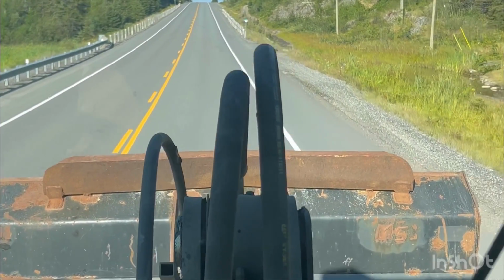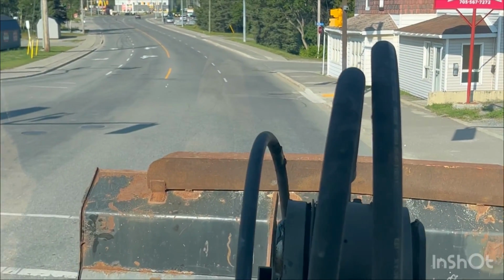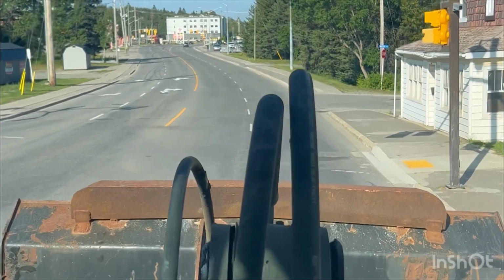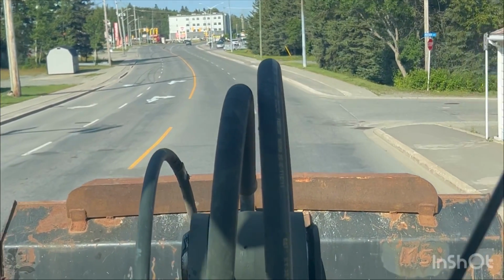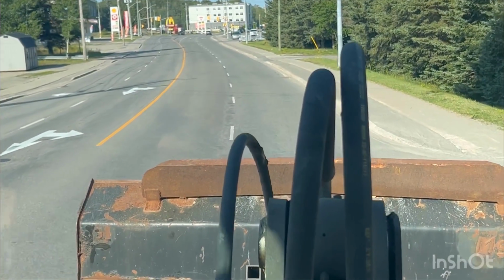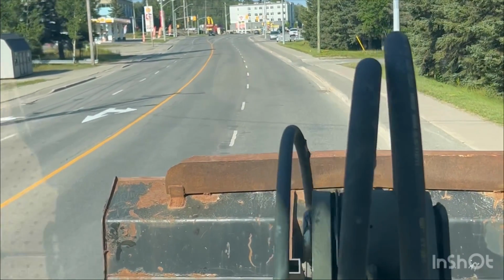Steep Driveway Resurfacing in Northern Ontario | Recycled Asphalt Transformation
In this captivating video, join us on a journey to transform a steep driveway in Northern Ontario, Canada! Our heavy equipment company takes on the challenge of resurfacing the driveway for our friends using eco-friendly recycled asphalt. 🚧

🌟 What's Inside:

Step-by-step driveway resurfacing process
Amazing before-and-after shots
Insights into our heavy equipment operation
Eco-conscious use of recycled asphalt
Don't miss out on witnessing the incredible makeover of this challenging driveway.